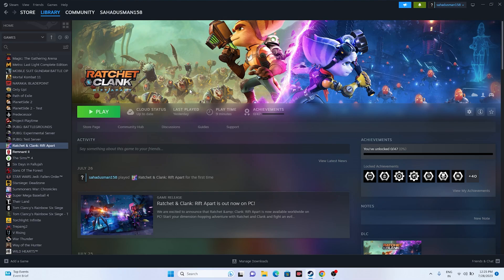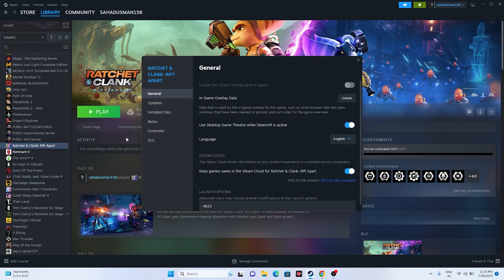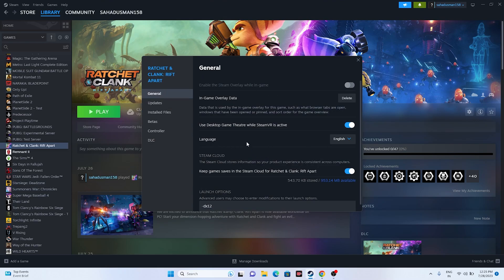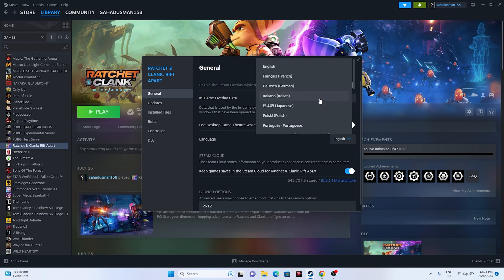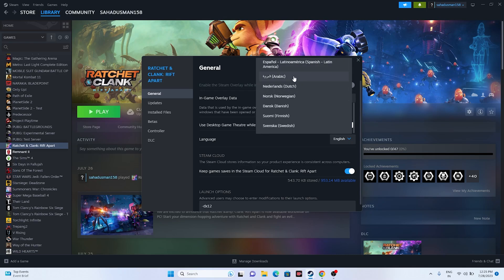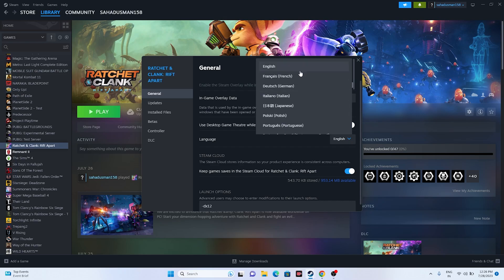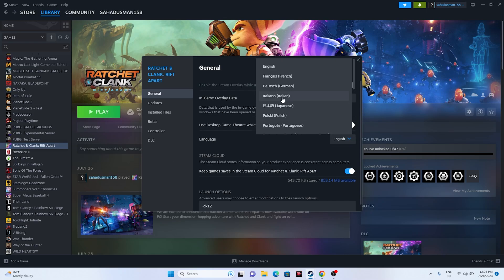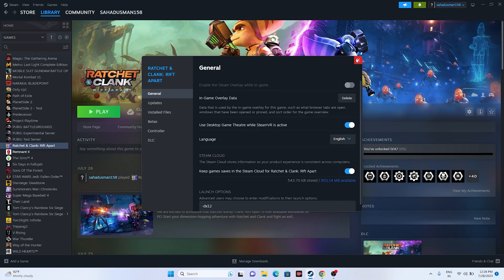How to Change the Language in Ratchet & Clank Rift Apart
In this video, we will guide How to Change the Language in Ratchet & Clank Rift Apart.

CHAPTERS IN THIS VIDEO :
0:00-INTRO
0:19-SELEC GAME FROM STEAM LIBRARY
0:26-CLICK ON GENERAL TAB
0:33-CLICK ON CHANGE LANGUAGE
0:39-SELECT LANGUAGE YOU NEED
1:15-CONCLUSION

THIS VIDEO ALSO ANSWER FOLLOWING QUESTION :
Ratchet & Clank Rift Apart: How to Switch to Different language